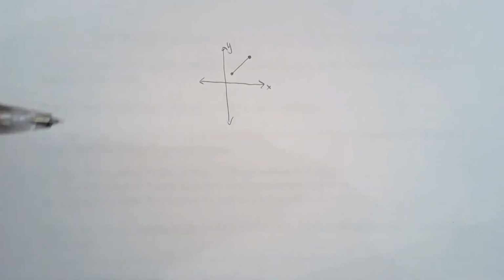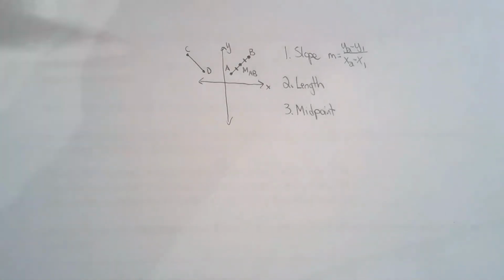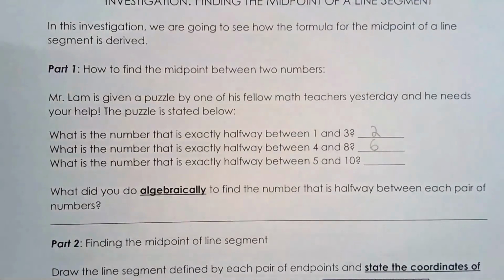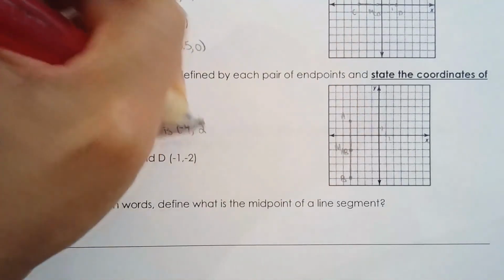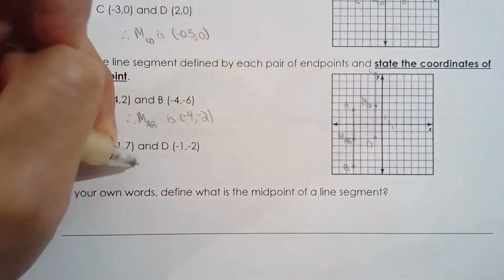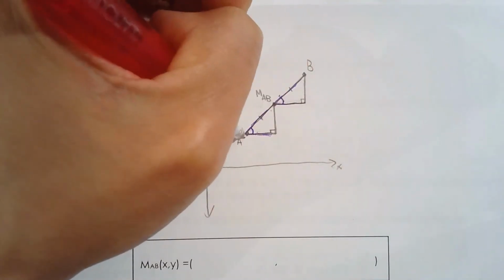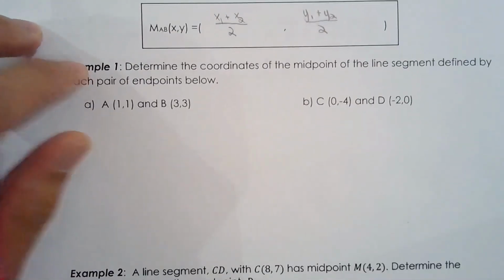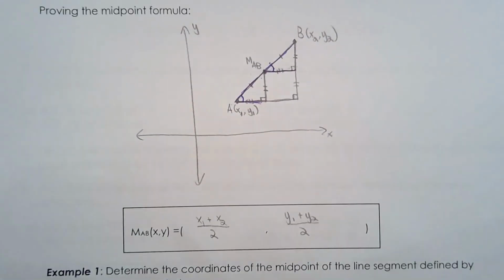MPM2D 2.1a Midpoint of a Line Segment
This lesson covers:
Finding halfway between two numbers
Proving the formula for finding midpoint of a line segment
Finding midpoint of a line segment